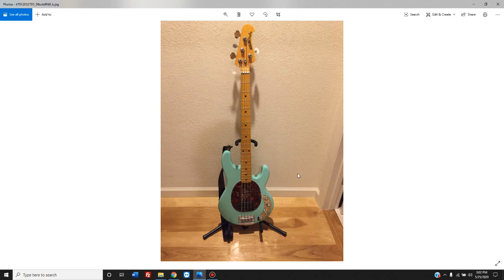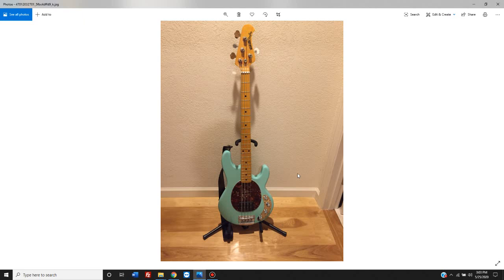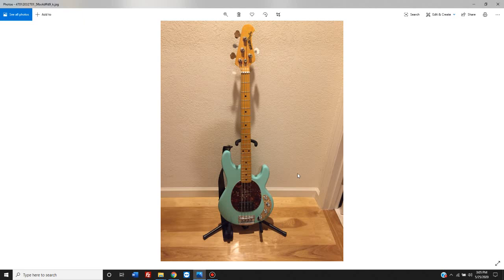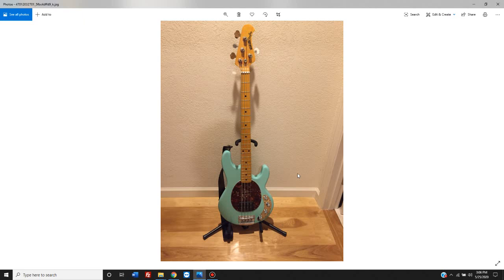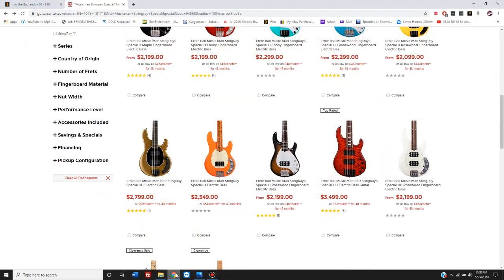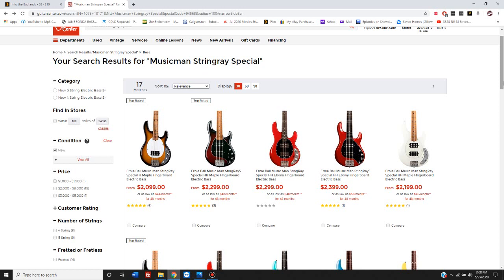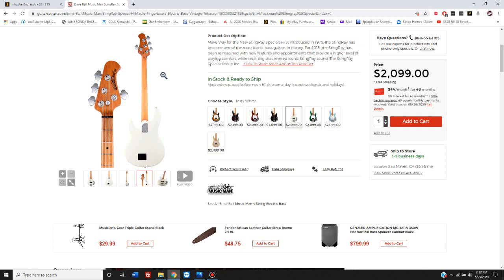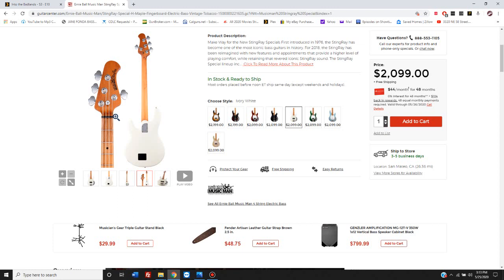Ernie Ball Music Man Stingray Special H 4-String Bass From An Owners Perspective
Here is a quick look at the Music Man Stingray bass that I own, and my opinion and observations about it. Is it worth the hefty price tag, how does it differ from the licensed copy the Sterling by Music Man S.U.B., and what don't I like about it.